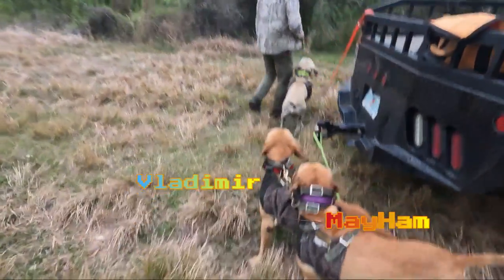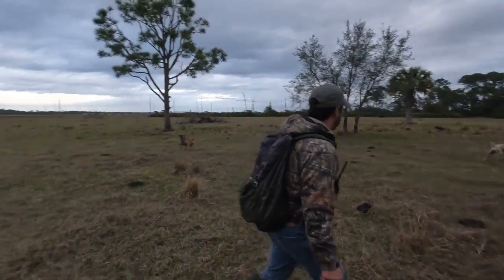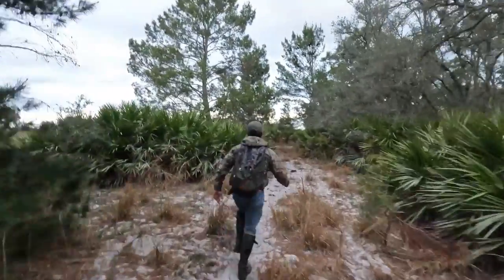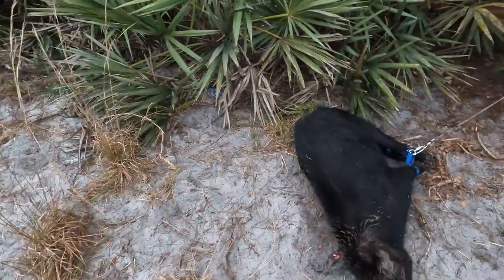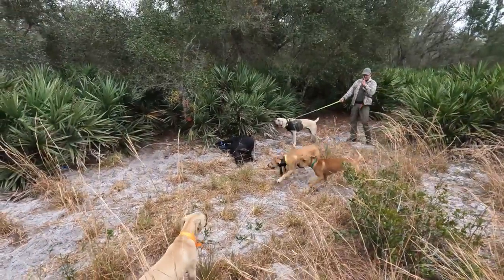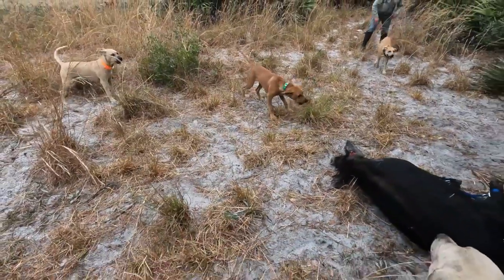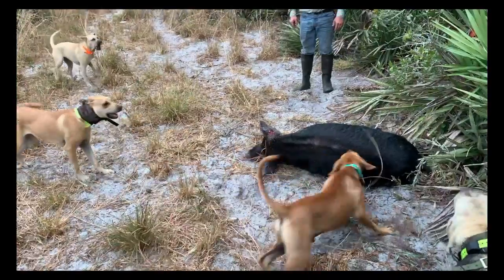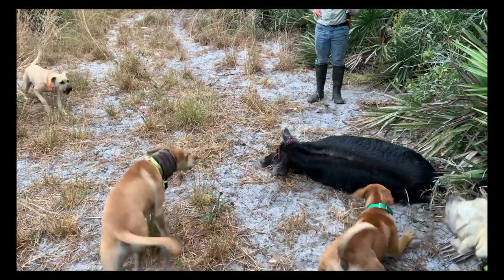Hog Puppy Training (BlackMouthCur)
Here is a video of our 5 month old Black Mouth Cur puppies learning about what a wild hog is, how they smell, and how to bark and track a hog.